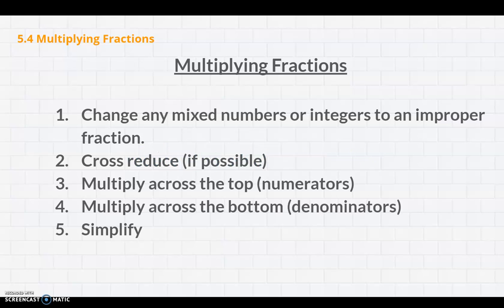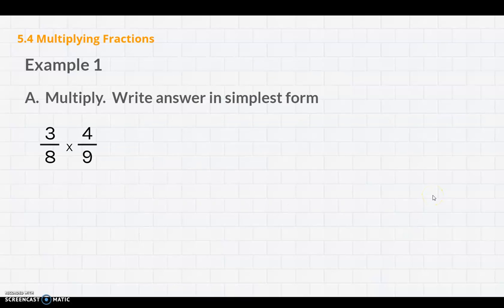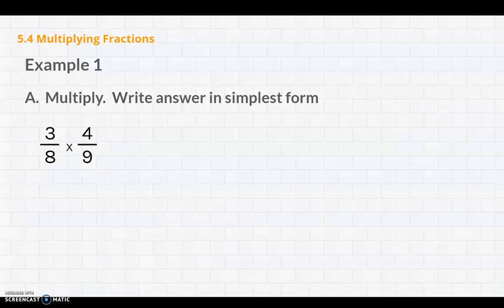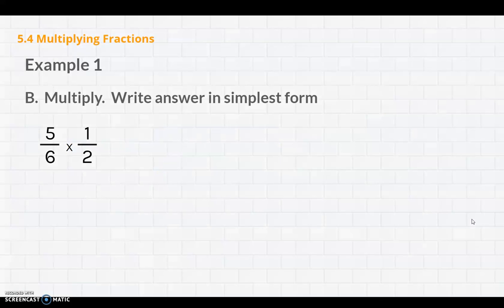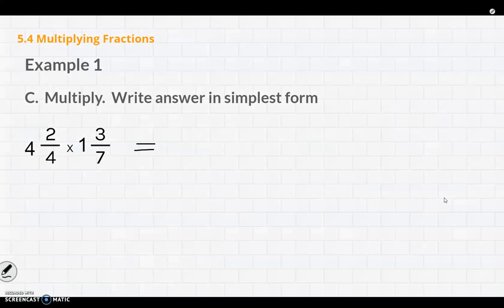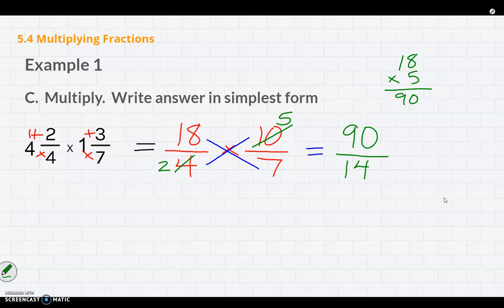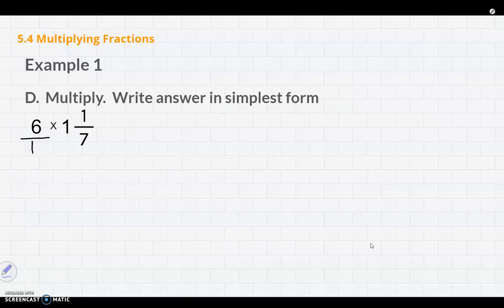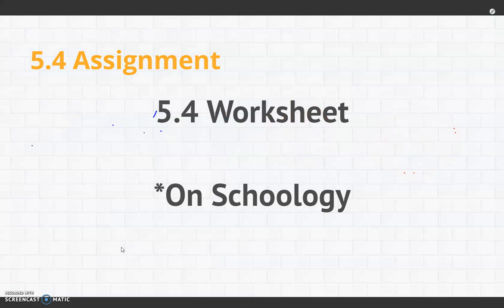5.4 Multiplying Fractions